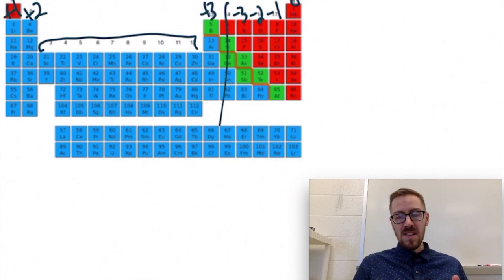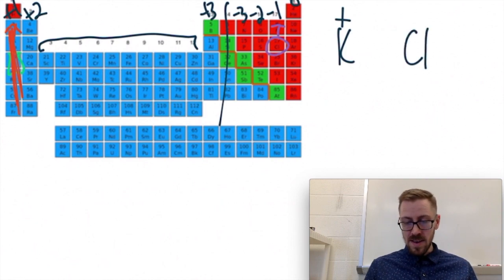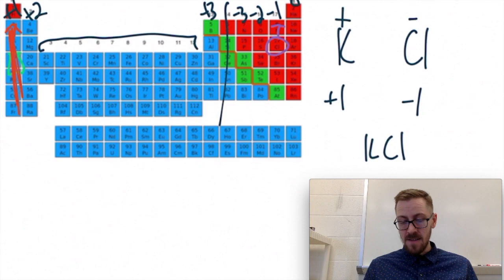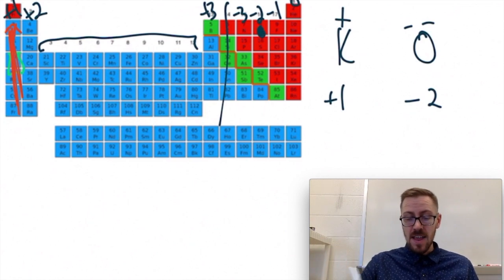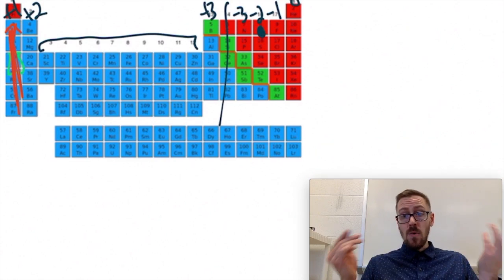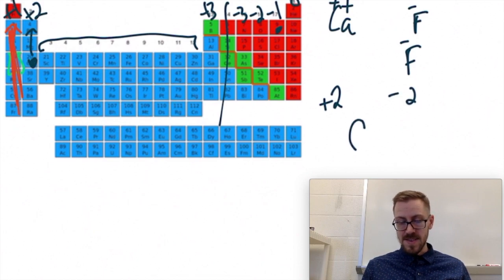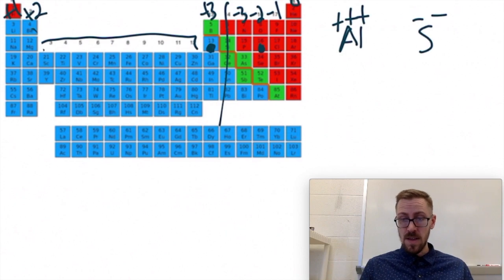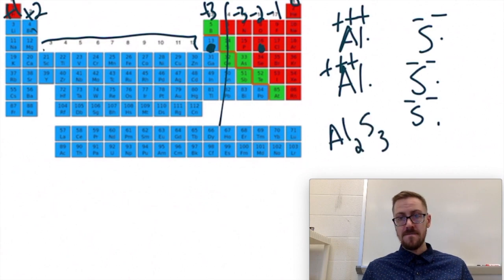Ionic formulas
To find the ionic formula, the charges must be balanced.